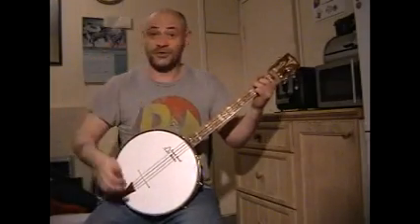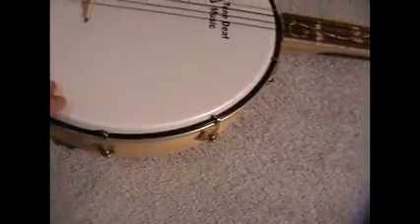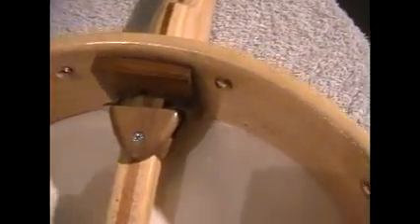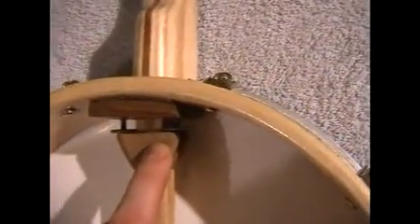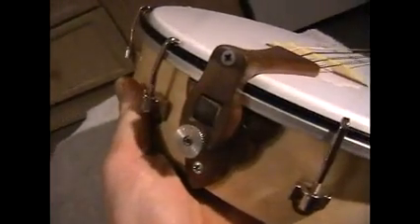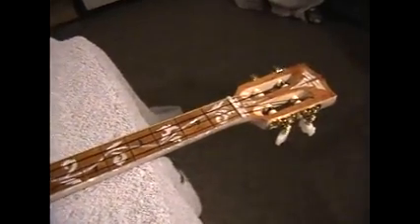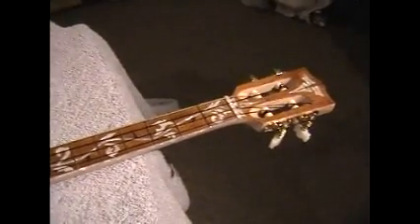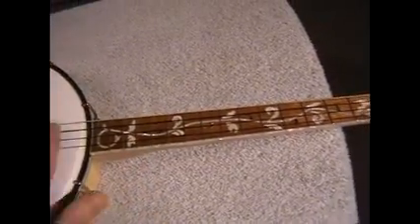homemade tenor banjo